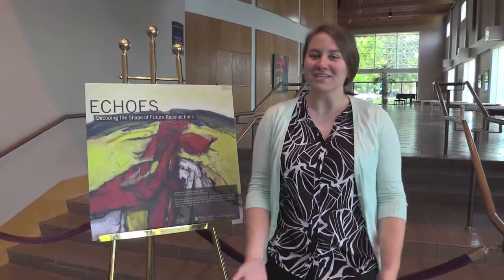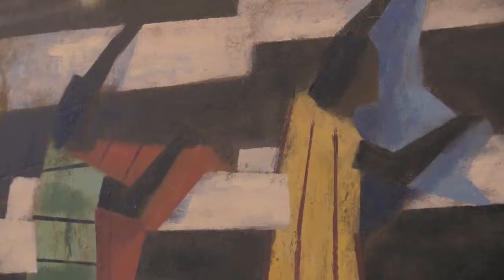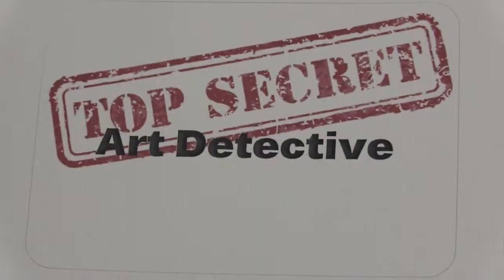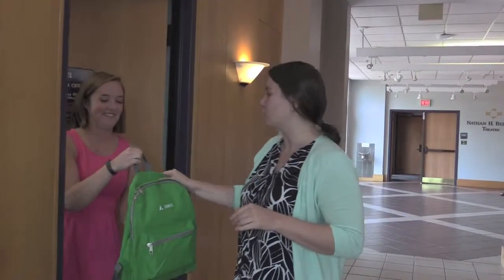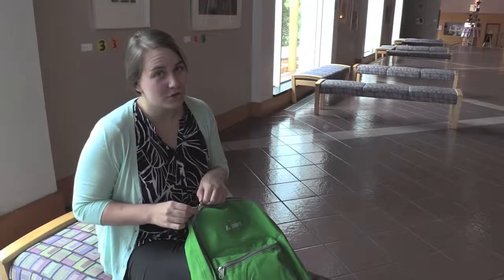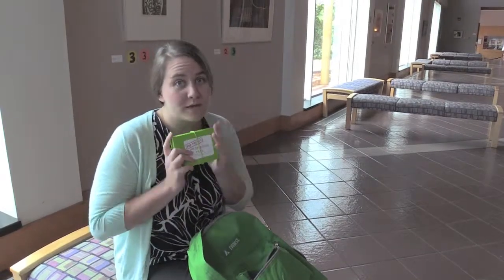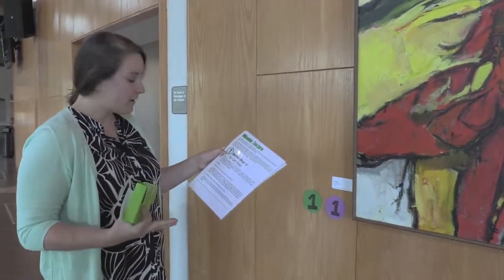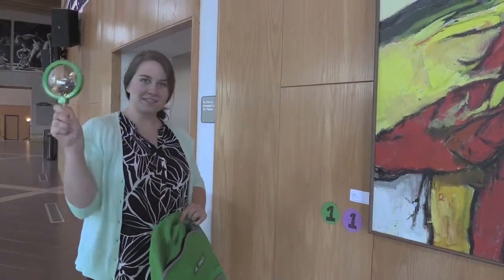Art Detective at the Brooks Center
Visit the Box Office to become an "Art Detective" today!